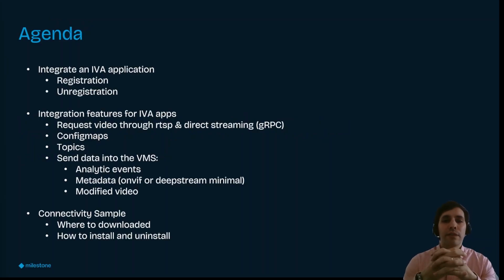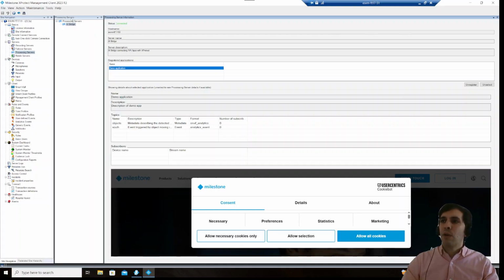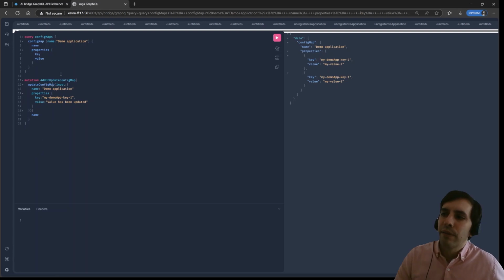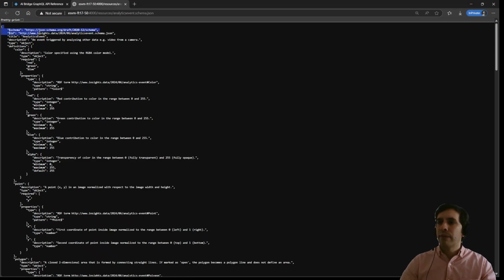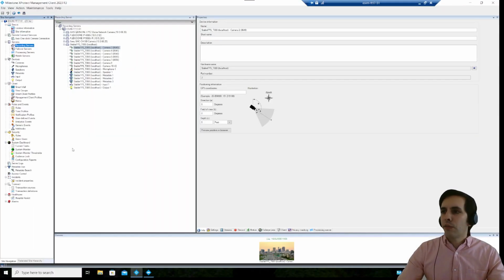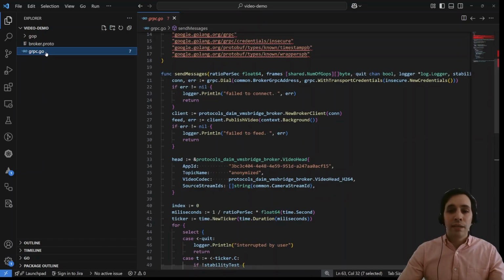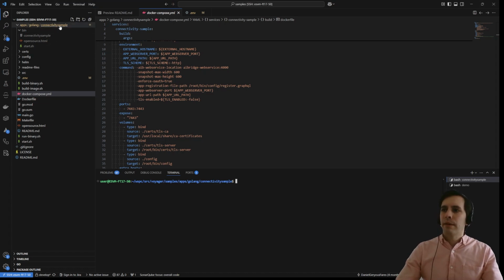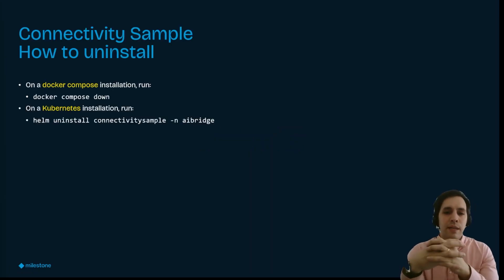3 – How to Integrate IVA Applications with Milestone AI Bridge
Speaker: Lisber Gouveia de Pontes
*Milestone AI Bridge is now available on the AWS ECR public registry

This presentation guides developers through the process of integrating Intelligent Video Analytics (IVA) applications with Milestone AI Bridge. It covers:
• Registration & Unregistration: IVA apps must register with AI Bridge to interact with Milestone XProtect. Unregistration can be done via the API or through Management Client.
• Video Access: Apps can retrieve video using RTSP or via a gRPC-based direct streaming protocol (live, playback, snapshots).
• Configuration & Topics:
• ConfigMaps: Key-value pairs for persisting app-specific settings on Milestone XProtect.
• Topics: Define the types of data (events, metadata, video) an app can send.
• Data Injection:
• Analytic Events: Sent by an IVA application. Examples: fall-detection, vehicle-entering, vehicle-leaving.
• Metadata: Sent by an IVA application. Examples: object classification, bounding boxes around points of interest.
• Modified Video: Sent by an IVA application.  Examples: Blurring peoples face, remove license plate information.
• Connectivity Sample: A Golang-based reference app demonstrating registration, video retrieval, and event submission. Available on GitHub and deployable via Docker Compose or Helm on Kubernetes.